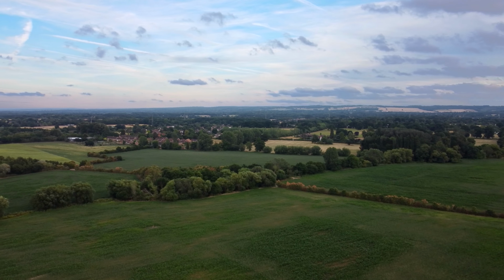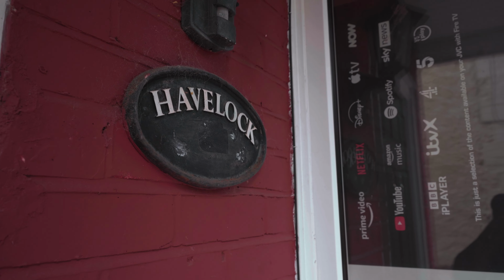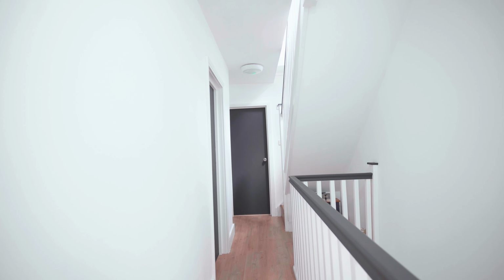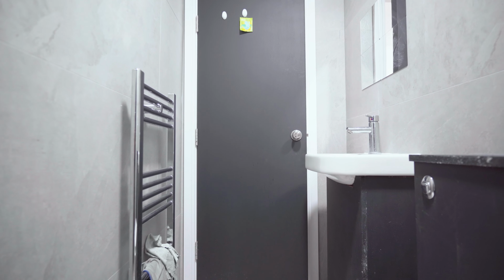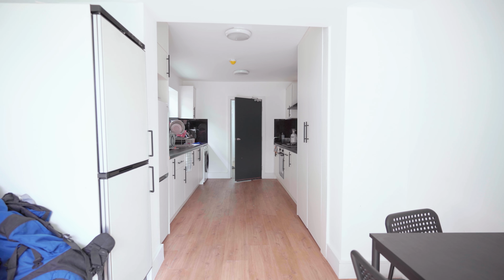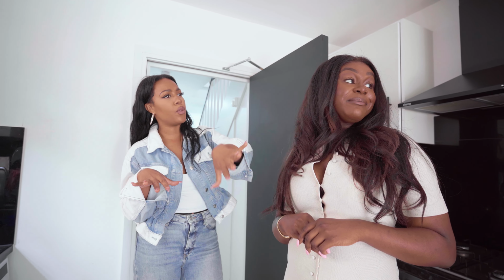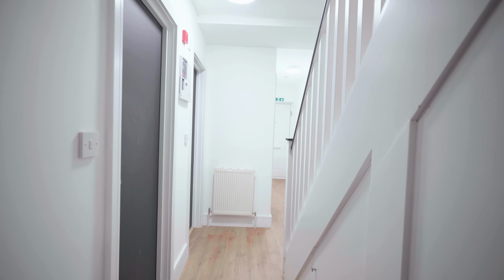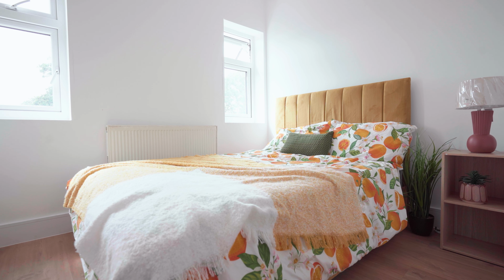Inside Susan's £1,500 | Month Cash Flowing HMO | Real Property Site Tour with Jael Spooner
In this Wealth Creators Site Tour, I visit Susan’s 7-bed HMO — a deal now generating a conservative £1,500 profit per month.

Susan joined the Wealth Creators Academy after struggling for years to build consistent cashflow.

Watch as Susan and I walk through the property, break down the numbers, and share the mindset shifts that made it all possible.

Ready to learn how to do this yourself?